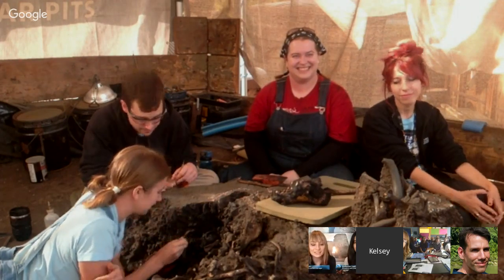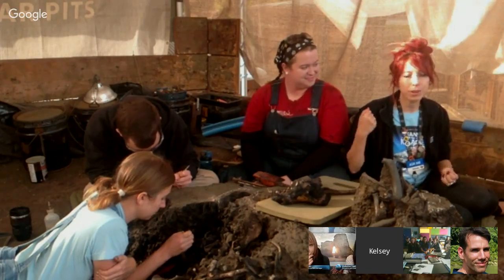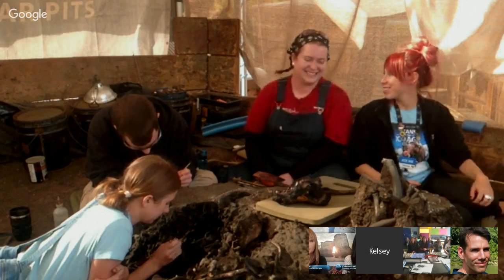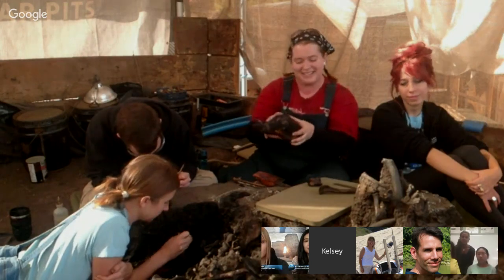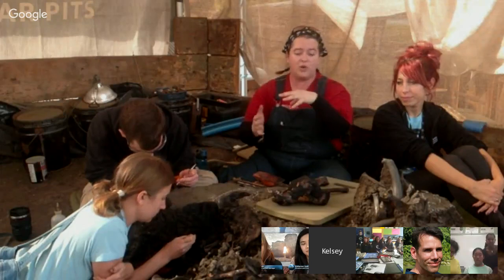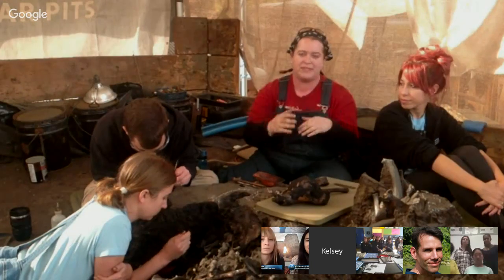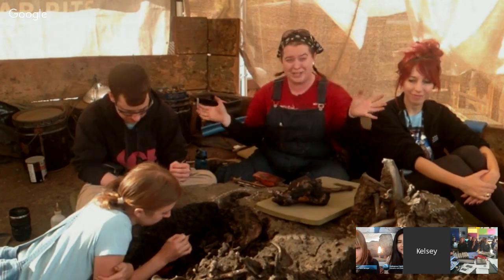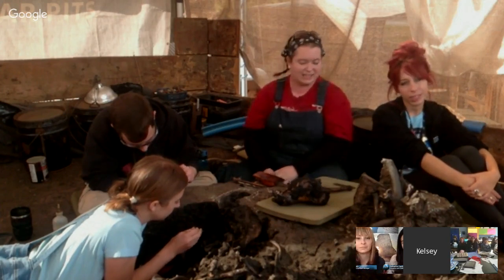Geo Field Trip to the La Brea Tar Pits & Museum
Want to take your students to one of North America’s most iconic geological sites without leaving the classroom? Travel back in time to the Pleistocene with NOVA on a virtual Geo Field Trip to the La Brea Tar Pits & Museum in Los Angeles!

On Wednesday, December 9th at 1:00PM EST / 10:00AM PST, students will have the opportunity to connect with scientists at La Brea's current excavation site, Project 23. Students will see their newest fossil finds and discover how this one of a kind site can teach us about environmental change during the Pleistocene and today.  Students can also participate in a real-time, interactive Q&A session with the experts!

To prepare your students for the trip, view a trailer from Making North America in the video box to the left and click on the link below to access an educator guide.

The first 25 classrooms to login on December 9th and provide us with their school’s mailing address will receive a free Making North America DVD set! Questions?

Can't make the live event? Here is the link to our YouTube channel for a recorded version